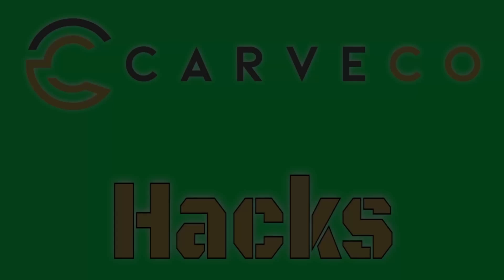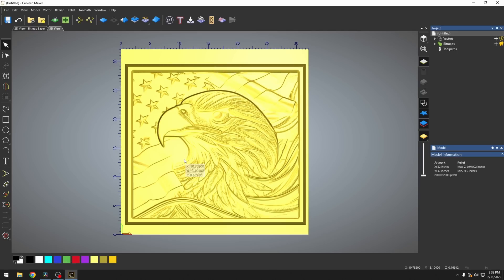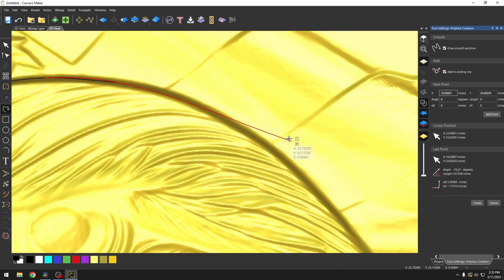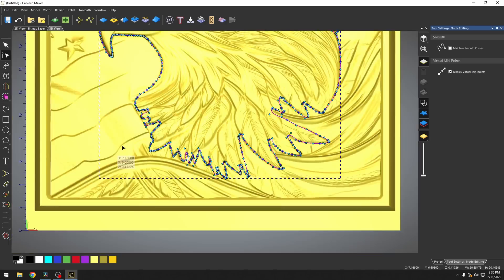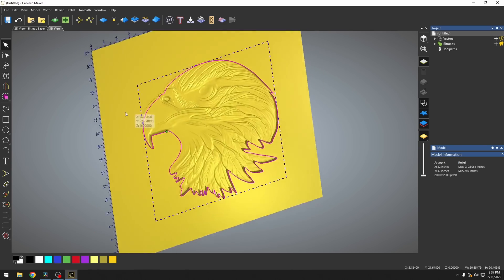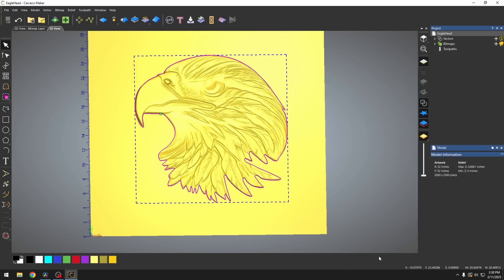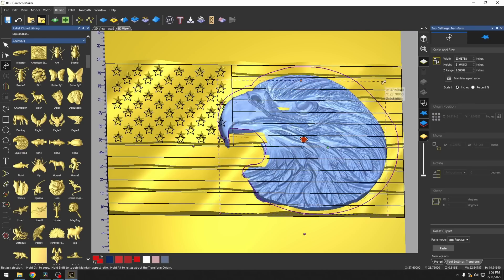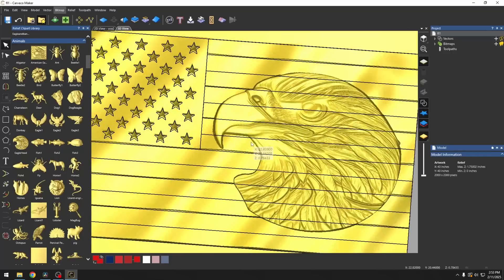Carveco Hacks - How to Isolate and Reuse Parts of a Relief Model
Need to extract and reuse specific parts of a relief model in Carveco? In this Carveco Hacks video, I’ll show you a simple and effective trick to isolate sections of a relief so you can repurpose them in new designs. Whether you're separating details, creating modular reliefs, or reusing elements across projects, this method will save time and improve your workflow.